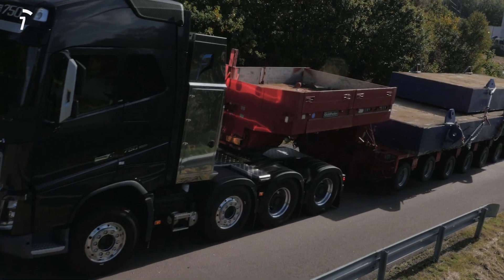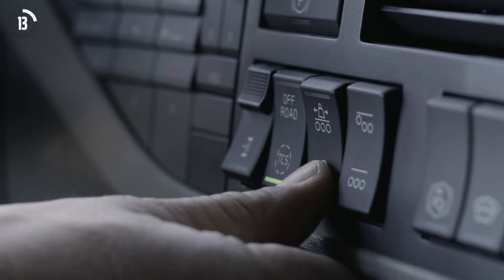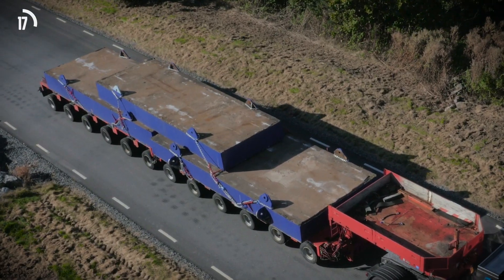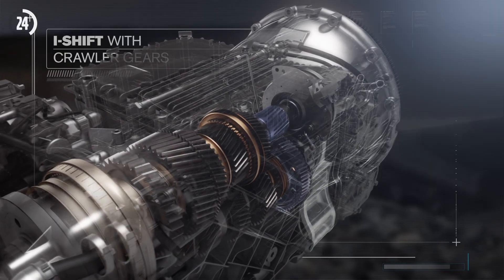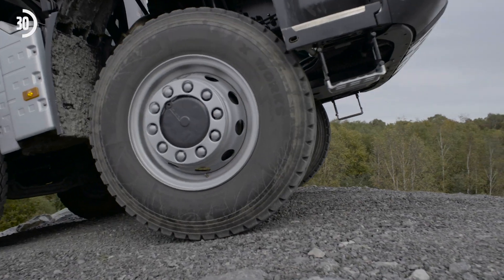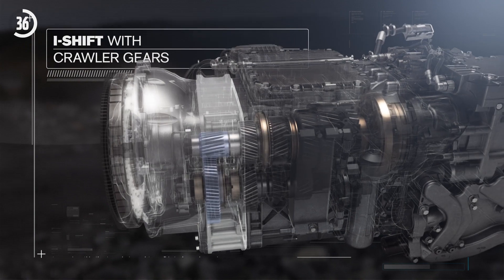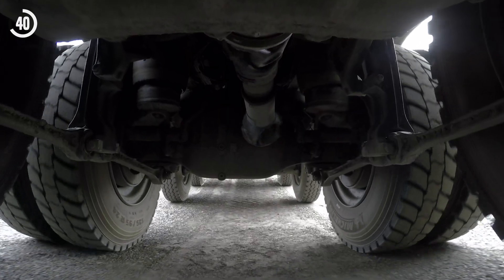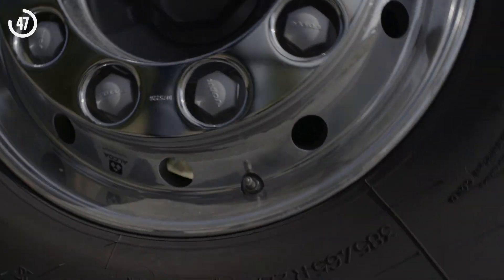황소같은 견인력의 비결, 볼보 크롤러 기어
볼보트럭의 I-Shift 크롤러 기어가 작동하는 최적의 환경에 대해 알아보겠습니다. 크롤러 기어는 고중량 화물을 실은 상태에서 주행을 시작할 때 매우 유용한 자동화 변속기입니다.  이 시스템은 볼보 대형트럭 시리즈만을 위한 유니크 사양입니다.

In this video, you’ll see I-Shift with crawler gears in its ideal environment. Volvo Trucks is launching a new member of the I-Shift family: I-Shift with crawler gears. The new gears, which are added to the automated transmission, provide exceptional startability for trucks carrying heavy loads in demanding situations. The system is entirely unique for series-produced heavy trucks.

▶ 볼보트럭코리아 공식 앱 다운로드
· 안드로이드